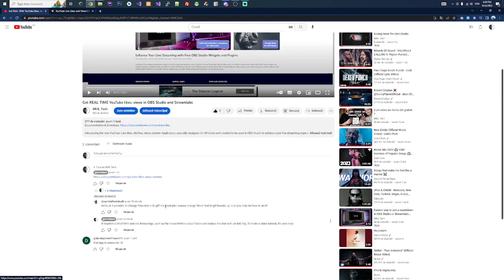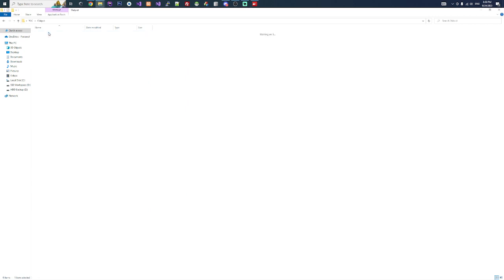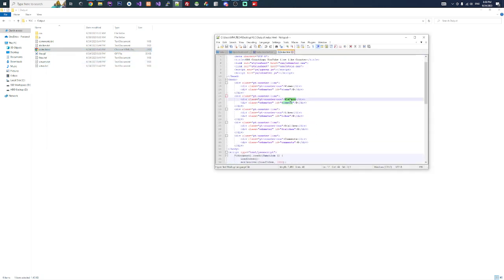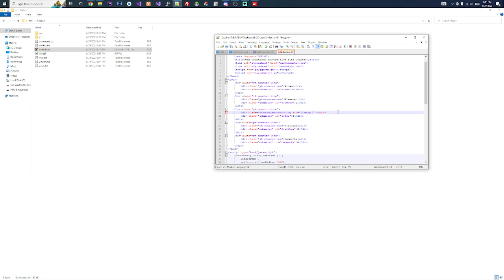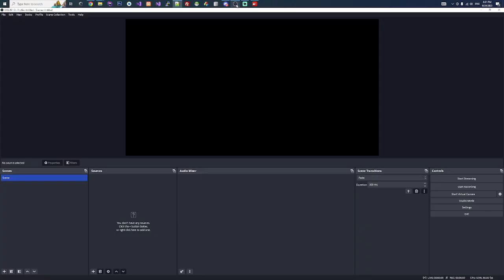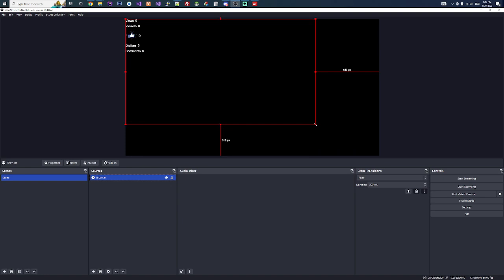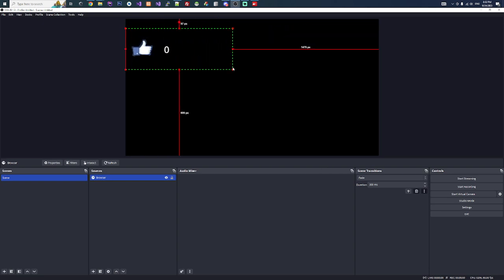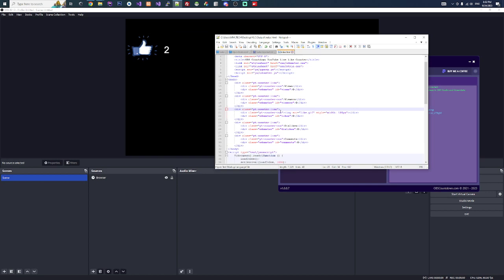Customizing the Live likes and views counter for OBS Studio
Introducing the new YouTube Live likes, dislikes, views counter Application, specially designed for Windows and created to be used in OBS Studio to enhance your live-streaming experience! Whether you are an influencer, a gamer, a musician or a content creator, this application is here to help you make the most out of your YouTube live stream.